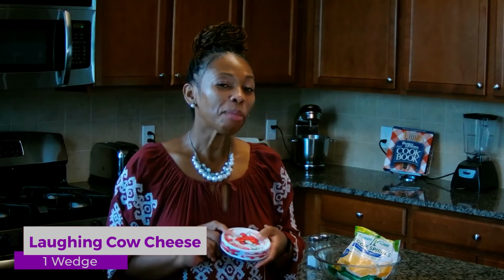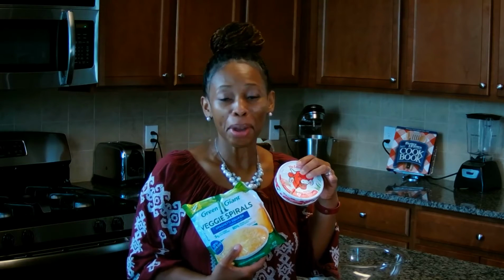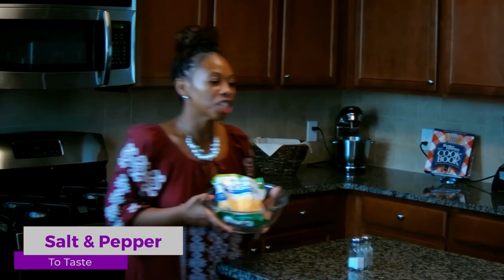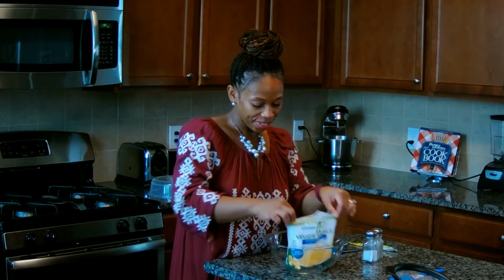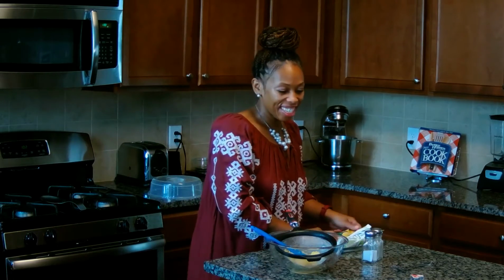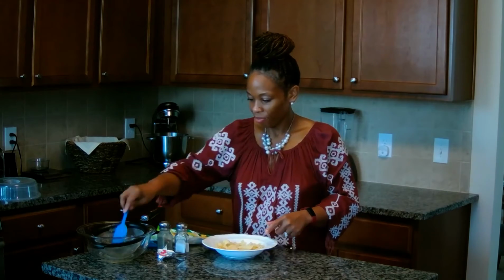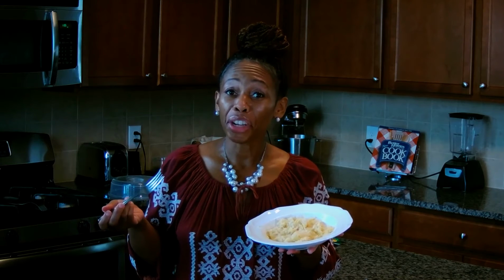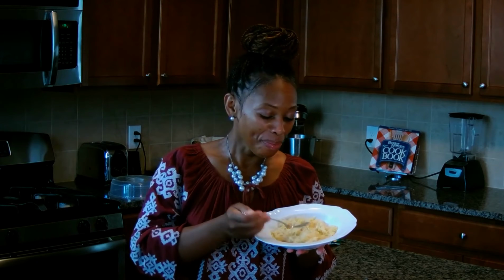One Point Alfredo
Here's my review of @alliecarte.com One Point Alfredo. I hope I can save you some time in evaluating WW recipes by putting them to the test.
INGREDIENTS

1 wedge of Laughing Cow Cheese ( I used the Spicy Jalapeno)

INSTRUCTIONS
Cook spaghetti squash according to package directions.
Remove squash from the microwave and squeeze water out.
Mix squash with cheese until melted.
Salt and Pepper to taste and enjoy.
WW Points per Serving
WW Points per Serving : 1
💚: 1
💙: 1
💜: 1
✔️: 105 calories

[FEEDBACK]
This recipe receives a 5🌟 TastiNess rating! Excellent one point dish!